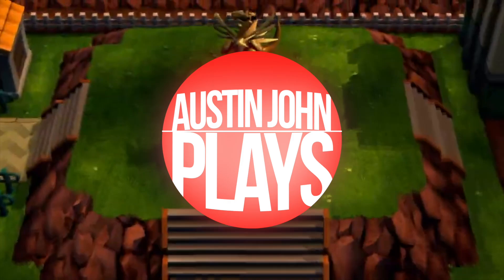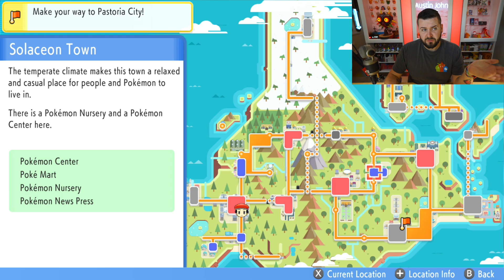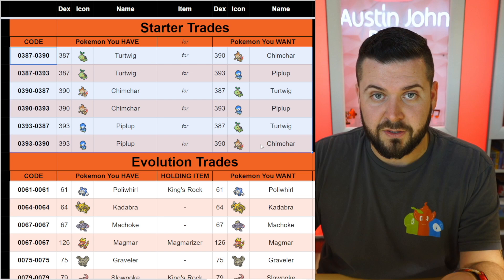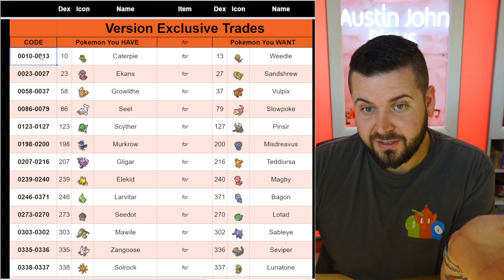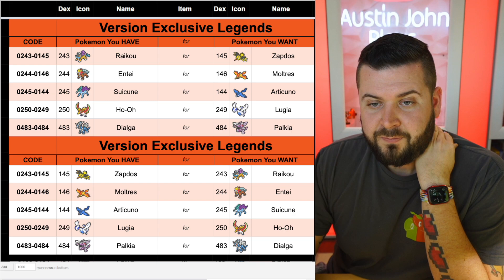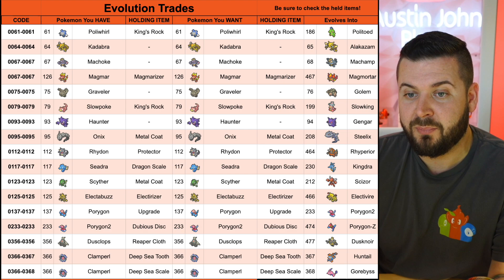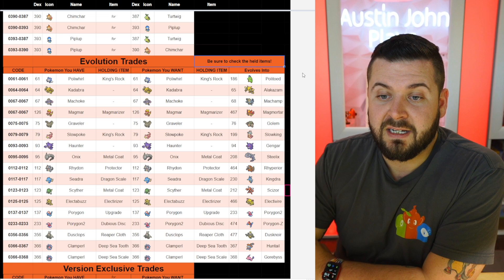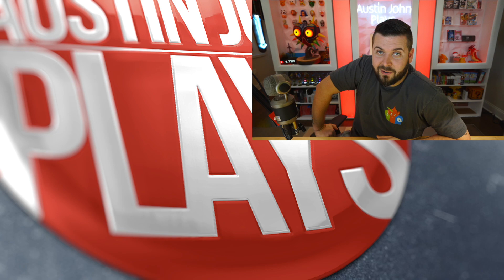Trade Codes for Version Exclusive Pokemon and Evolutions for Pokemon Brilliant Diamond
Pokemon Brilliant Diamond & Shining Pearl have many version exclusive pokemon and pokemon that evolve with held items. Here are Global room codes for all the trades.